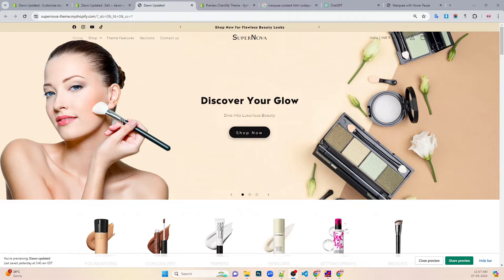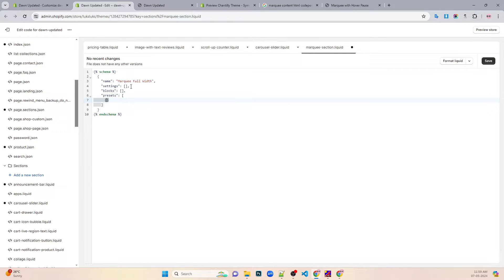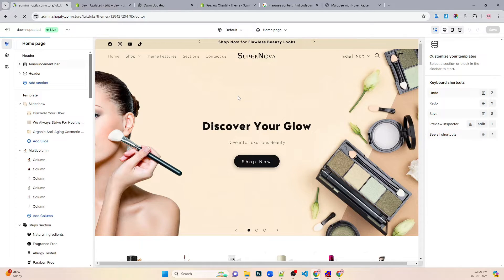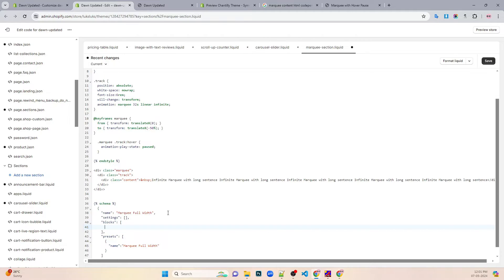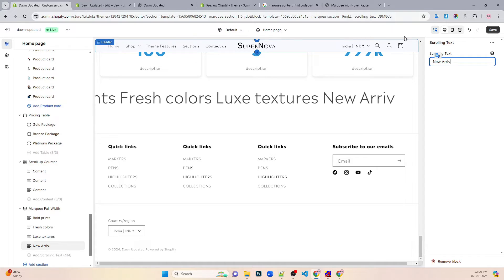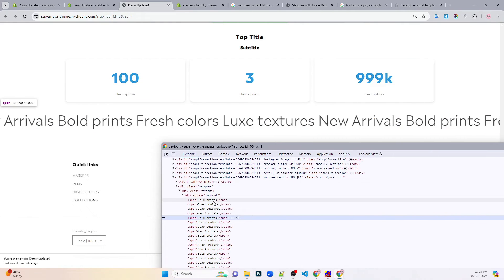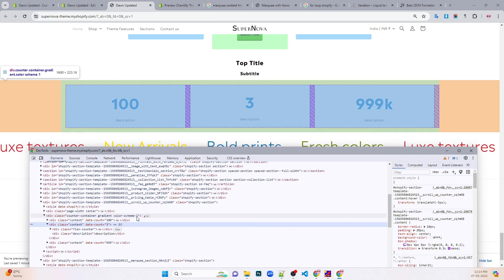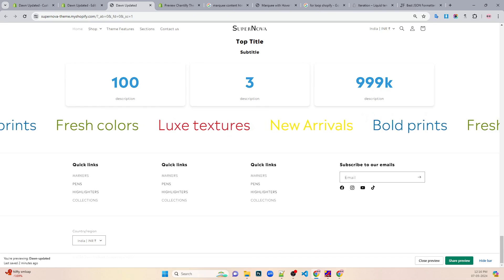Marquee section Shopify | Works with any theme | Fully customizable | Dawn theme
In this Video I have created a Custom Marquee section in dawn theme which is ready to use for any theme in Shopify .

✅ Recommended Apps: 👉
PWC: Sections & Landing Pages

New To Shopify ?